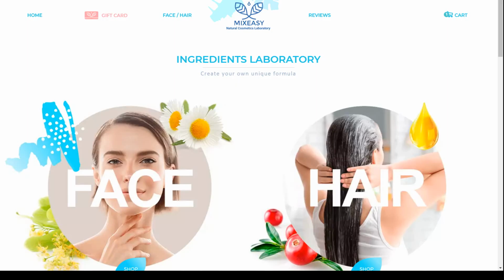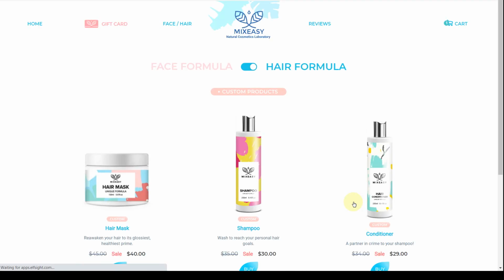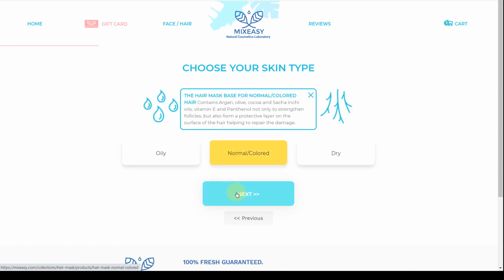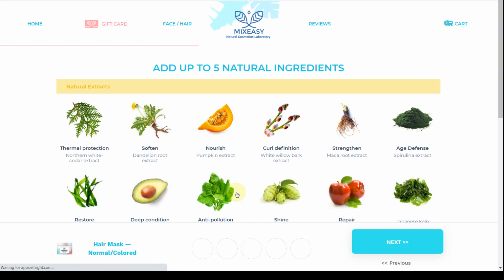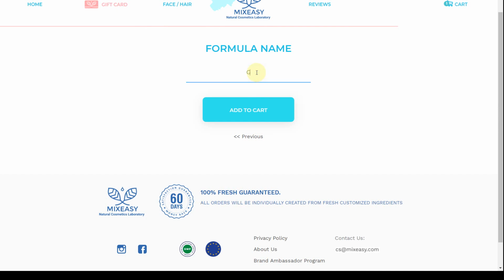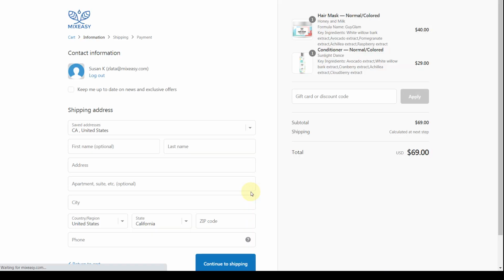EMPTIES! PRODUCTS I HAVE ACTUALLY FINISHED. WOULD I REPURCHASE? | Brett Guy Glam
Hi Everyone!

Time to take out the trash! Today, I will be showing off the products I actually finished, used up, and in most cases really enjoyed! Empties videos are some of my favorites to watch so I will try to save my empties and keep doing these!